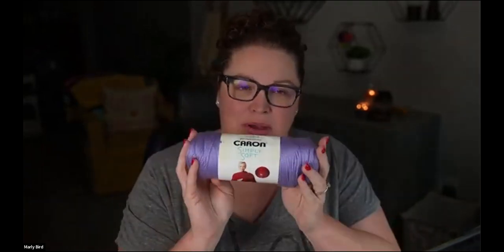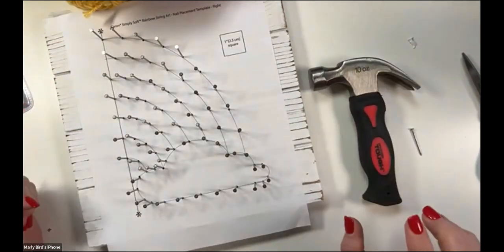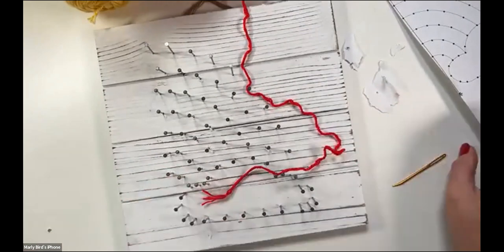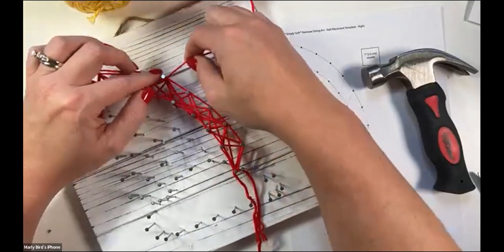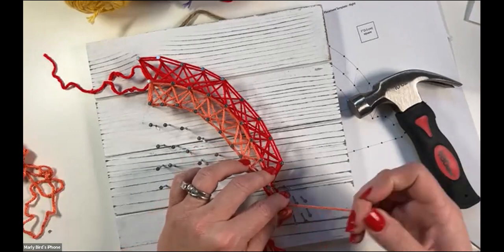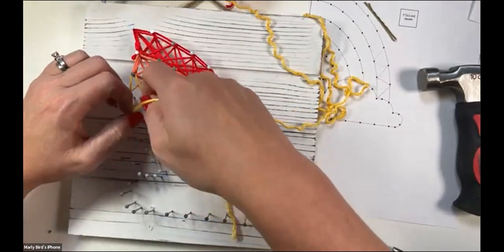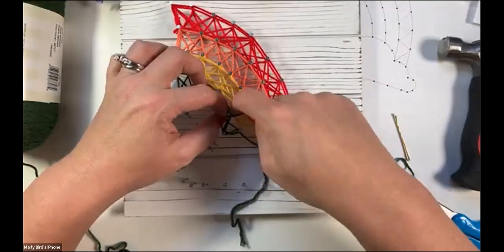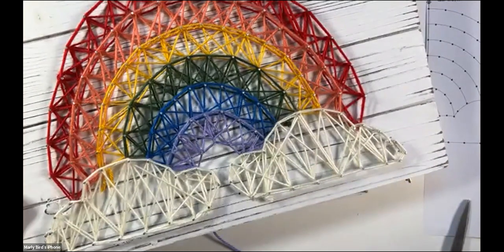Online Class: String Art Rainbow with Marly Bird | Michaels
Supplies:
Caron Simply Soft (one ball of each shade) : Red (9729) Persimmon (9754) Sunshine (9755) Dark Sage (9707) Royal Blue (9767) Lavender Blue (9756)
17" Whitewashed Wooden Rectangle Plaque by ArtMinds Item# 10627828
Assorted Nail Kit Item # 10155507